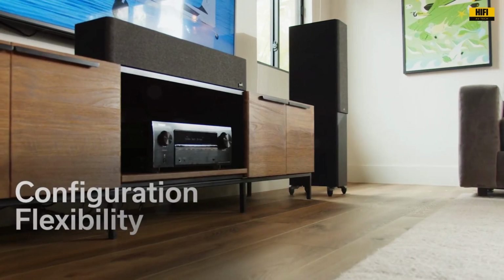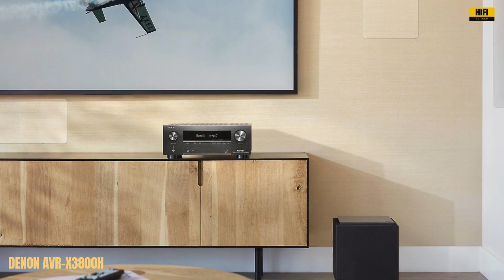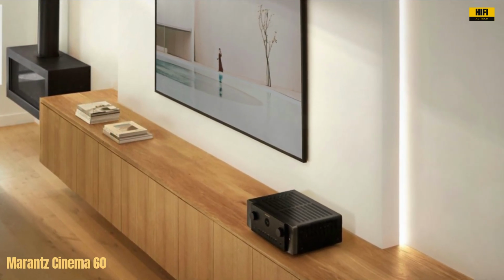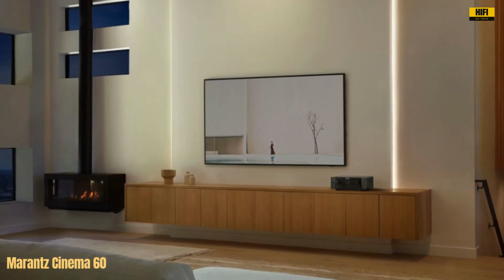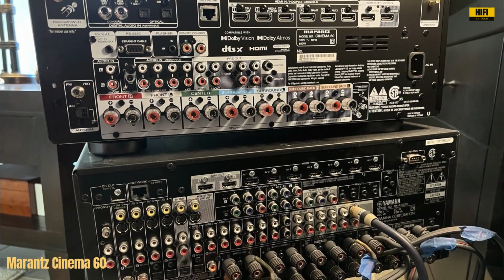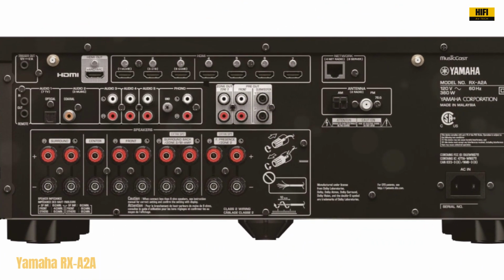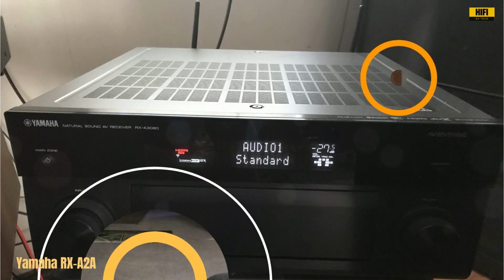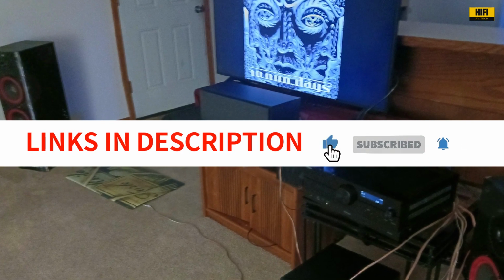Best Mid-Priced AV Receiver In 2023 | Top 3 Mid Range Receivers Review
Hey there, fellow audio aficionados! Looking to find that perfect balance between quality and affordability in your AV receiver? You're in for a treat as we unveil the top contenders for the best mid-priced AV receivers in 2023. From immersive sound to versatile features, we're about to explore the ultimate options that won't break the bank.

▶️ Denon AVR-X3800H – best overall.
▶️ Marantz Cinema 60
▶️ Yamaha RX-A2A